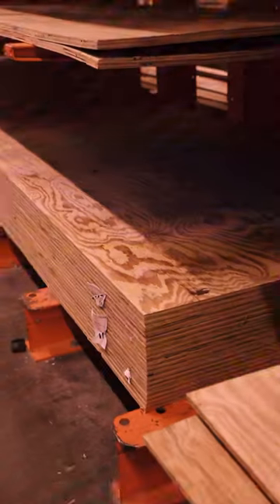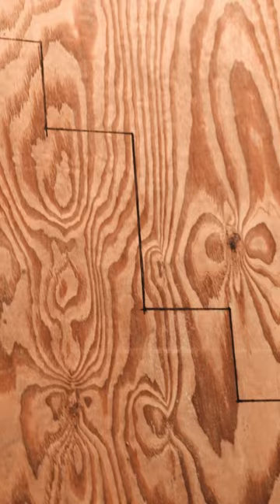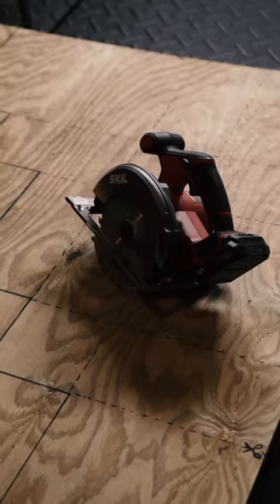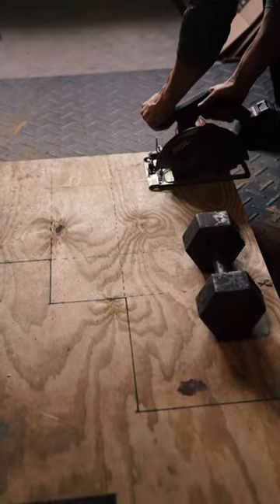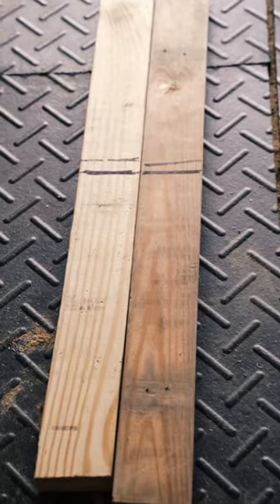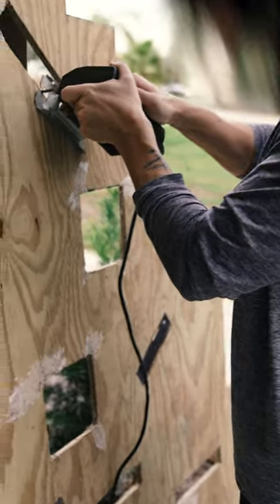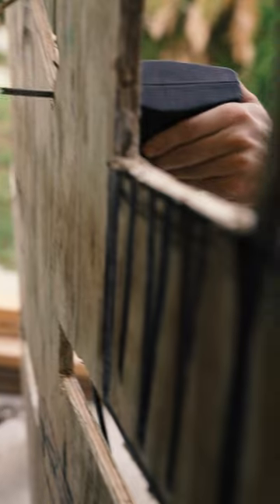How To Build A VTAC Barricade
The VTAC Barricade, essential in training alternative firing positions. Building one for your training regiment is simple, fast, and can be done on a budget.

- 6x8 plywood 1/2-3/4in thick
- (x6) 3/8 carriage bolts and wing nuts
- 2x4x8
- 3in Screws
- Sandpaper